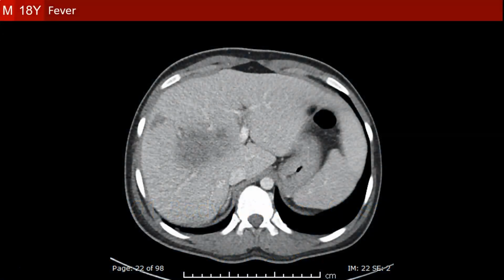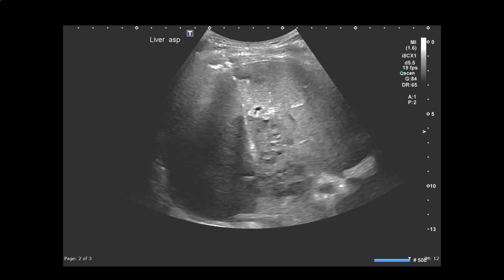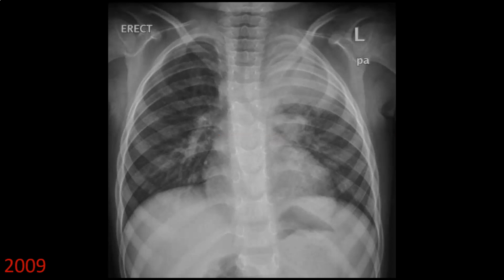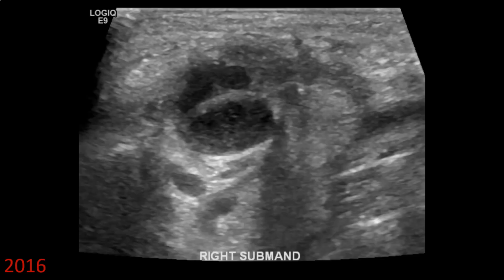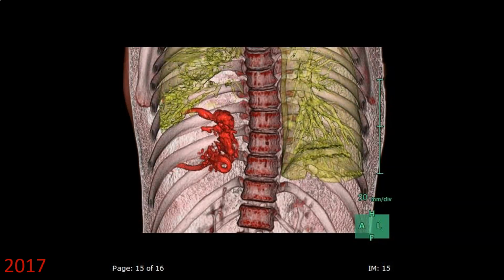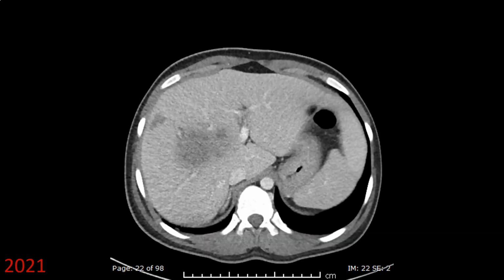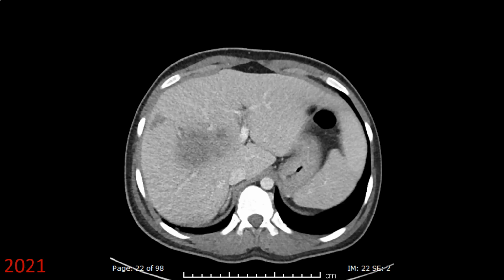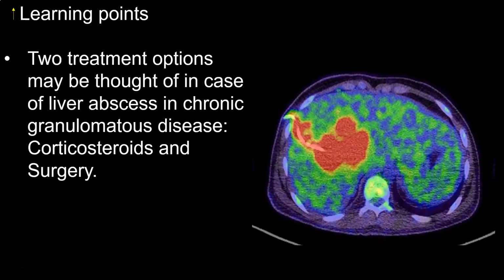1001 Body Imaging Cases: 0043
A solid liver abscess